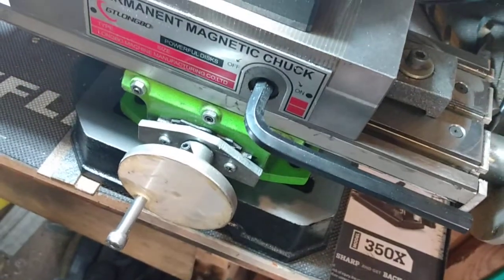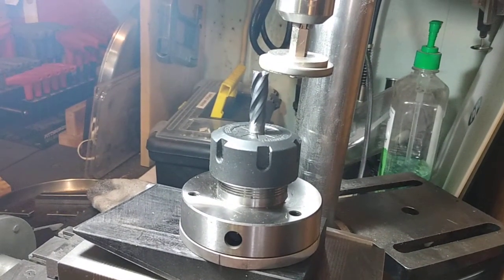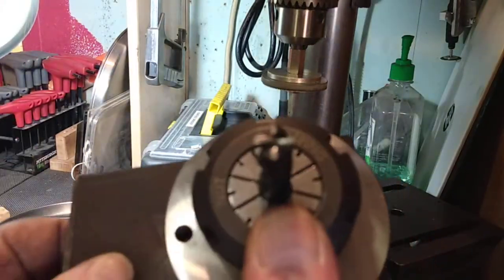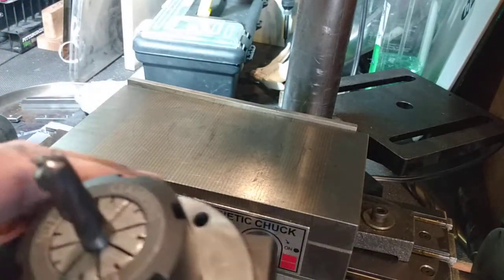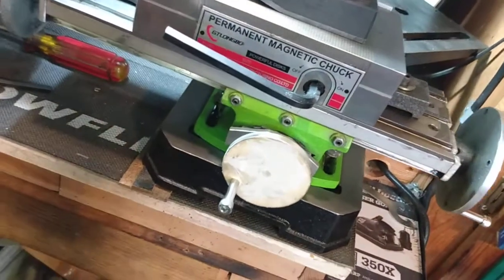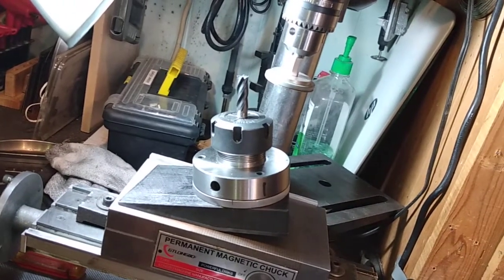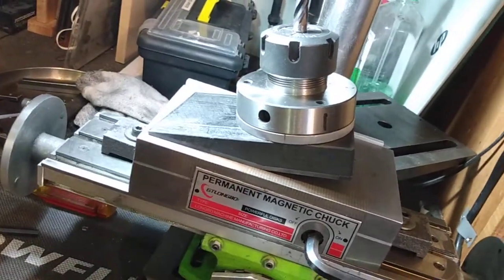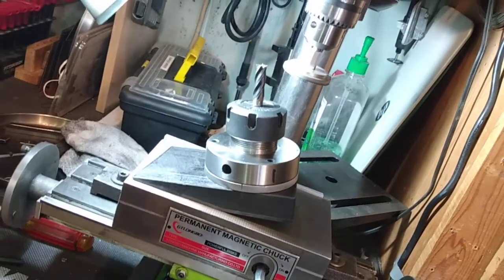Carbide End Mill sharpening with a DIY sharpening jig.. ok Tony, fixture.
Not that I would dare disagree with This Old Tony but yes you can, with a bit of care and practice, touch up carbide end mills with a drill press.  And not just any drill press mind you.  A cheap drill press Tony would laugh at.